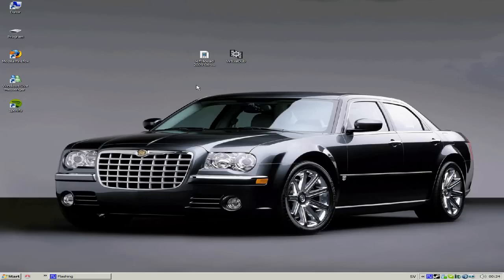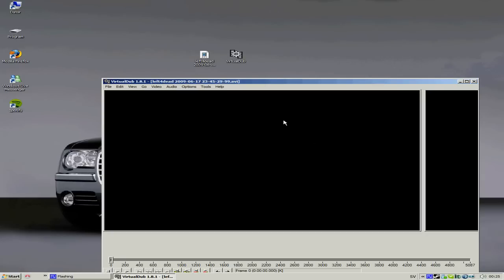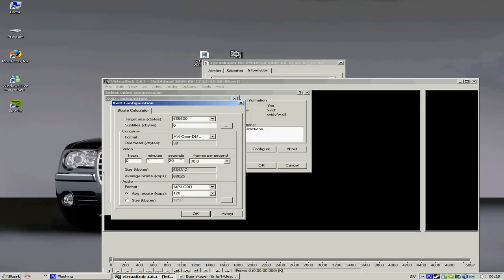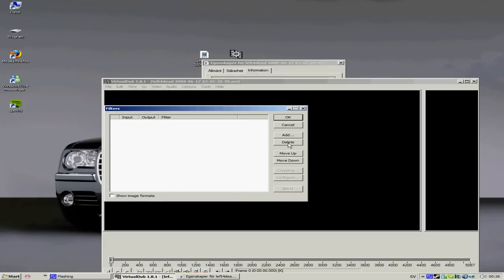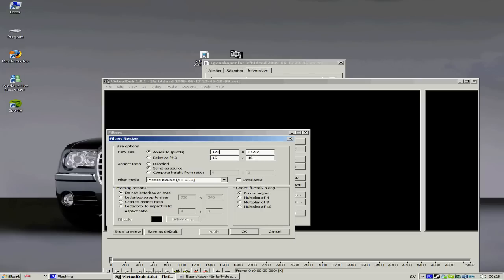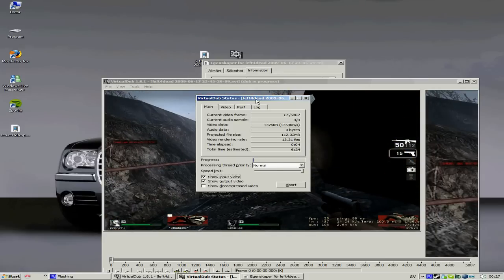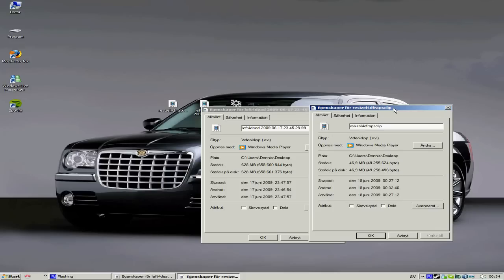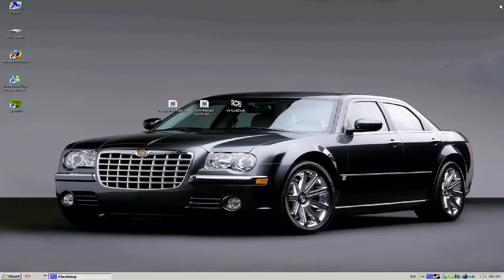How to resize big files to small with VirtualDub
In this tutorial, I show you how to reduce a relatively large file to a small file using VirtualDub.
The quality will not be worse just because the file is smaller and that is what makes it so amazing.

Recording program: CamStudio
Microphone: Steelseries Siberia Microphone
Quality: HD